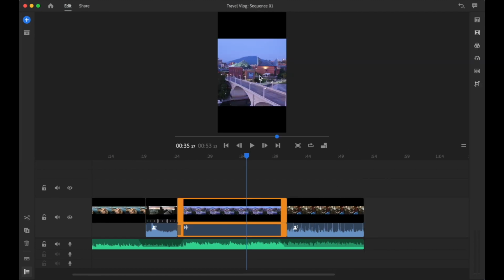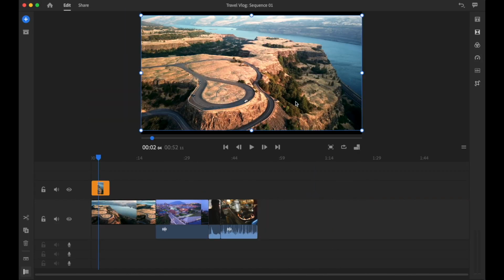Learn how to Edit Videos with Premiere Rush - FREE Mobile & Desktop Video Editing App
Enrol in my online course to learn how to edit videos with Adobe Premiere Rush. What are you waiting for? Enrol now.

Download Adobe Premiere Rush for free! Available on your mobile & desktop.